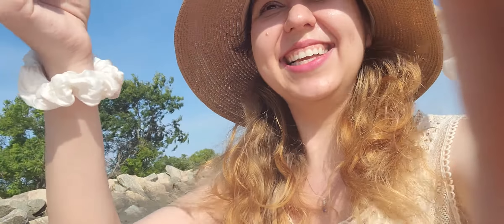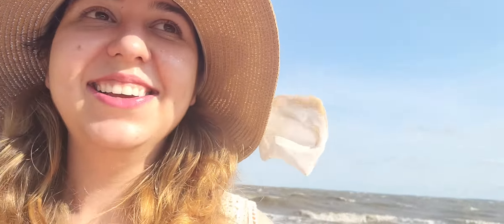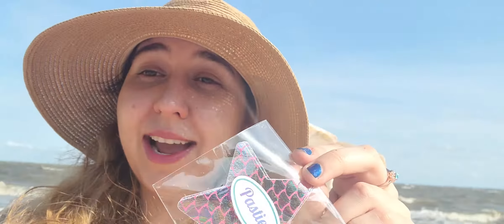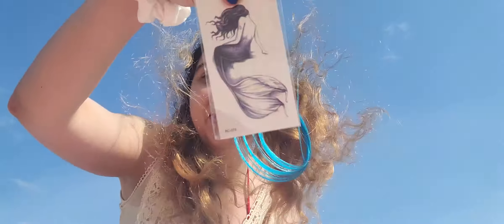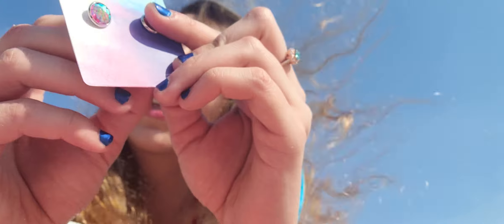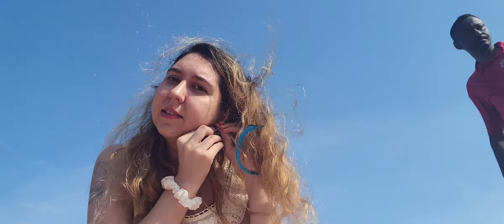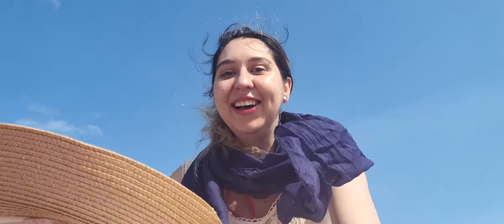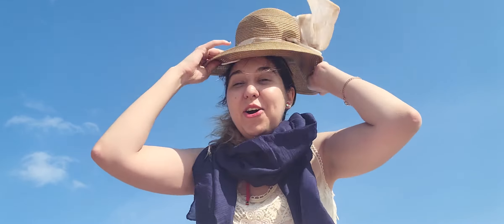Two weirdos unboxing a Mermaid BlendBox on the beach Part 2